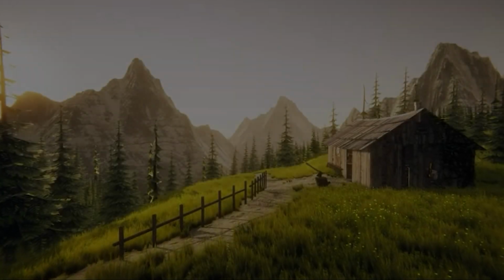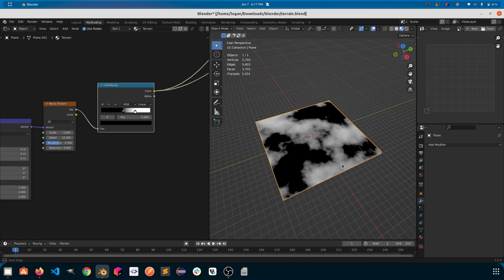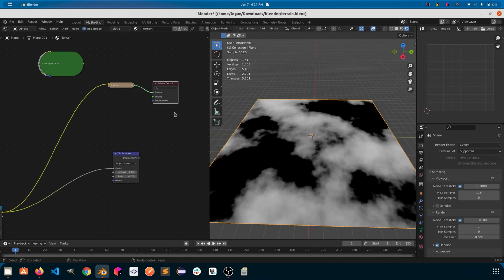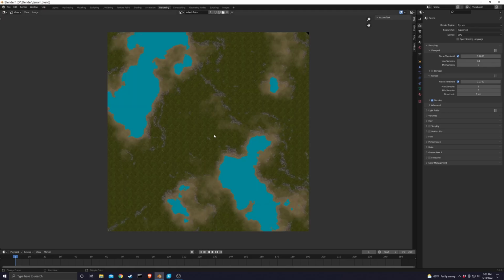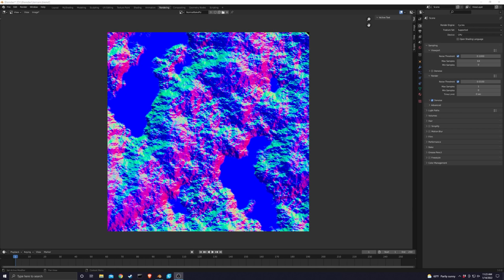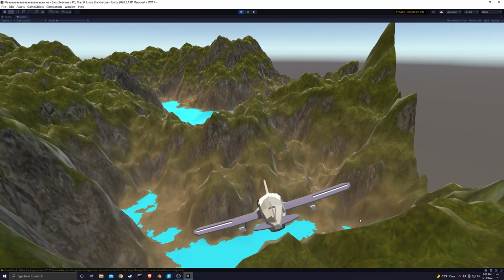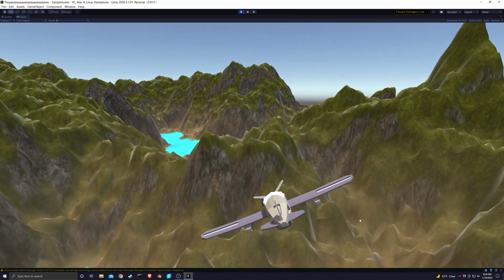How game developers make landscapes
This is a quick, very basic walkthrough of what the general process of making a video game landscape involves. In the video, I used blender to generate and color in this landscape that I later exported to the Unity game engine. If you want more details.